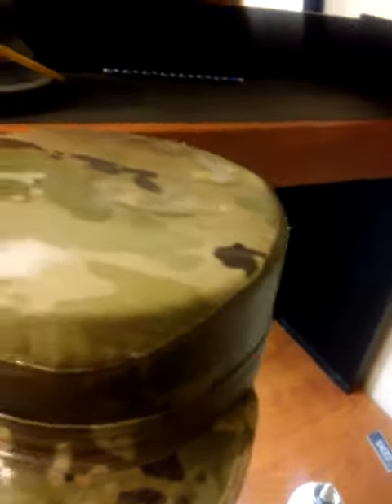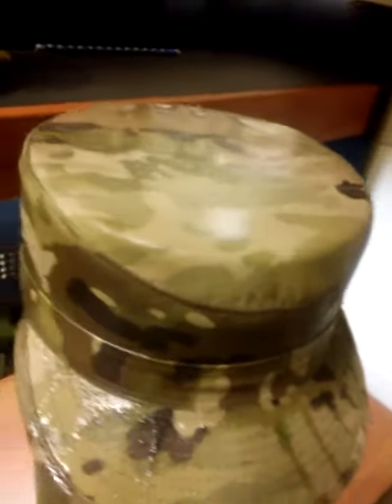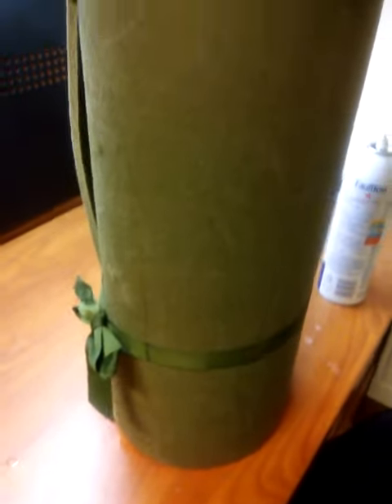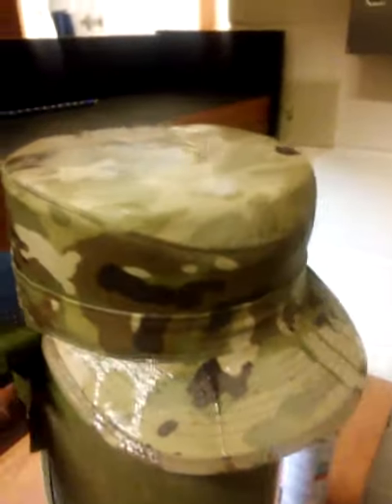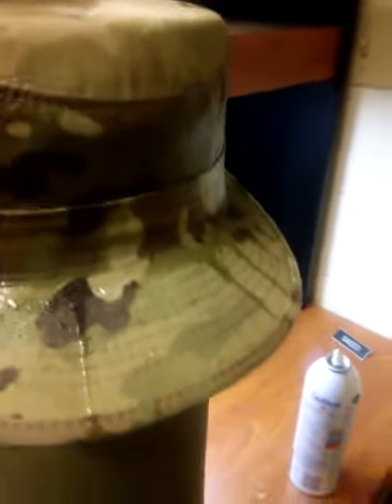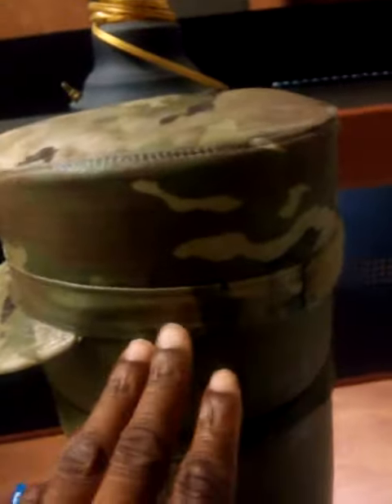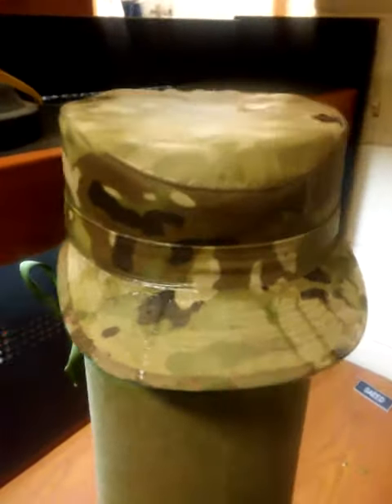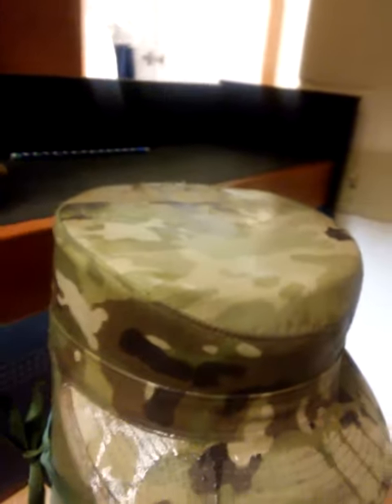How to have your Army hat like new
This how you your pc llokin sharp, for any branch. Hooah